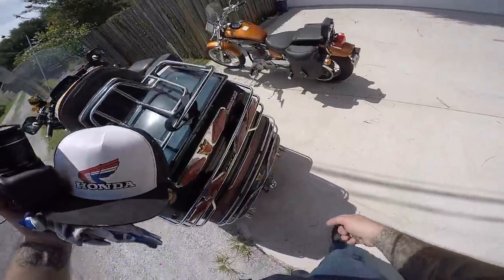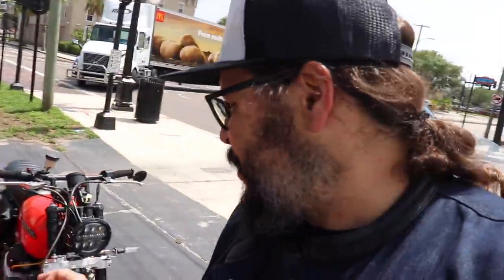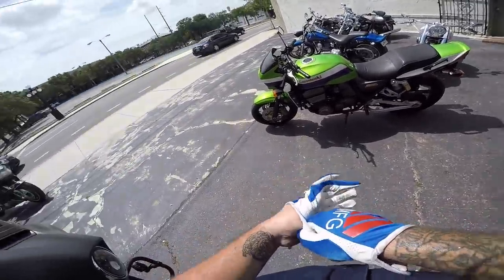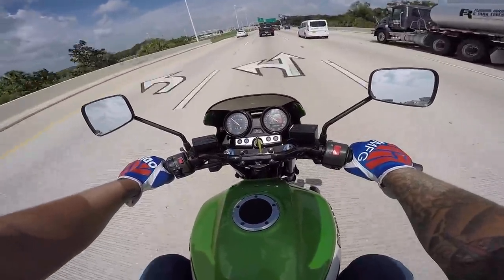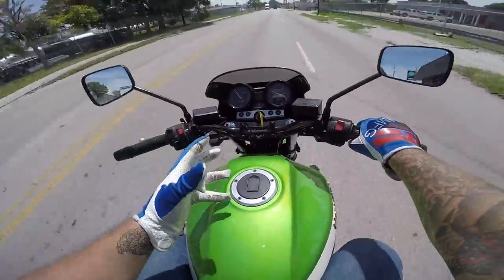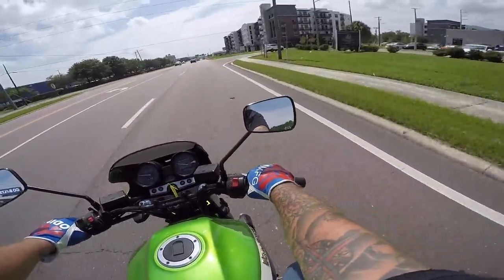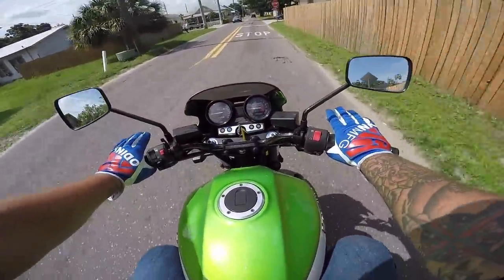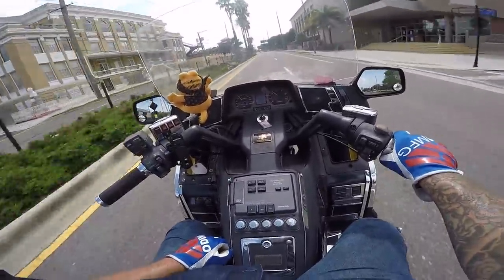The Forgotten Harley KILLER | ZRX1200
Win a 2021 Ford Ranger Tremor! 100% of the proceeds go to benefit Forgotten Angels

Want to buy this bike? Contact The Ride Factory

I cant believe Bert said we could give away the road king... keep it weird y'all